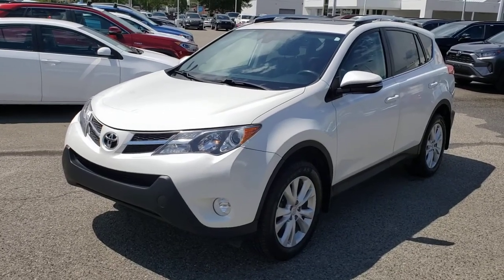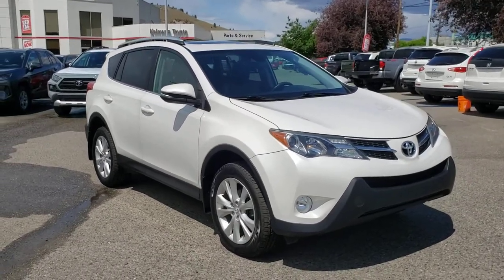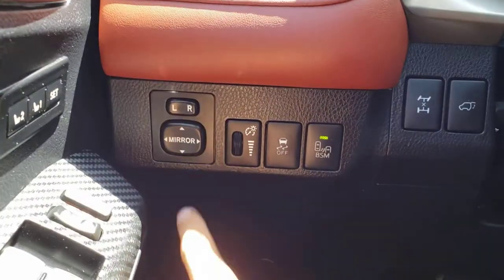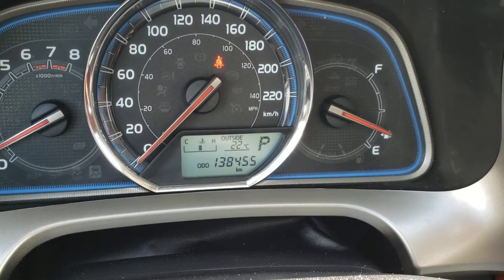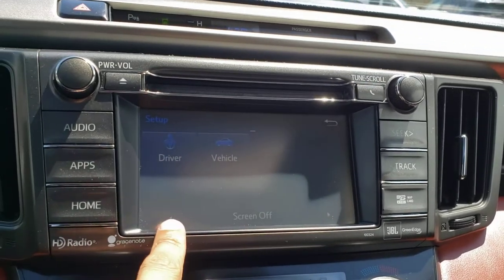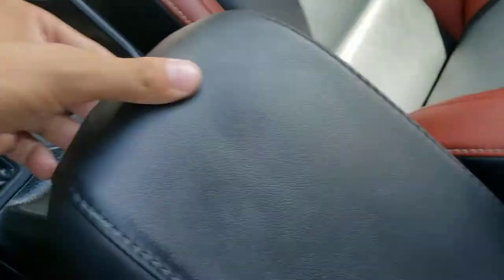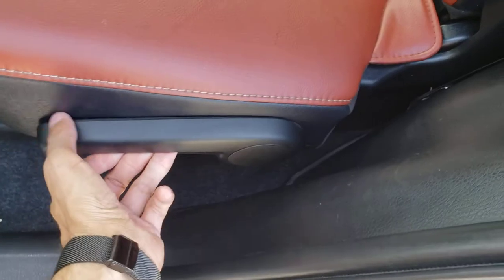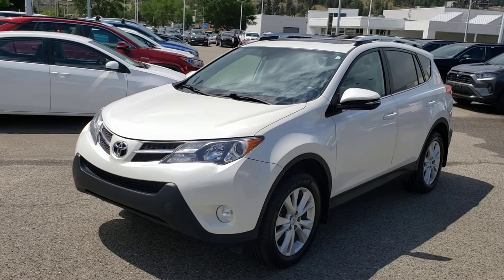2015 Toyota RAV4 Limited Review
Comes with Heated Seats, a Memory Drivers Seat, a Backup Camera, a Moonroof, Push Button Start, Leather Upholstery, a Power Liftgate, and much more!

Navigation
Cruise Control
Lane Departure Alert
Parking Sensors
Blind Spot Monitoring
Proximity Smart Key

Take on the exciting road ahead with your 2015 Toyota RAV4 Limited. Inside you have convenience features like a backup camera, power moonroof, and a push to start ignition giving that extra touch of luxury. With cruise control, hands-free calling, and Bluetooth connectivity you can be sure the drive will be all that much easier while staying connected. Other great features that come along with this amazing SUV include front and rear parking sensors, a memory driver's seat, and a power liftgate making the cargo access a piece of cake.

Our walkaround videos aim to review all the notable interior and exterior features of the vehicle, but if there’s something you’d like to know that wasn’t covered in the video, drop us a comment and we’ll get back to you!

Stock Number: 1RH6812A